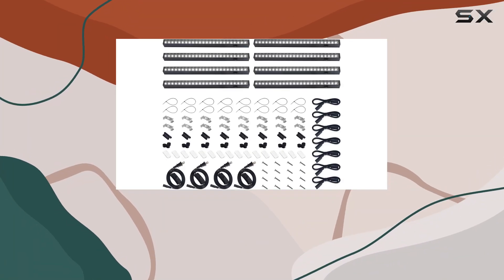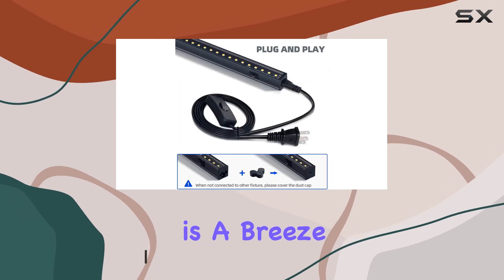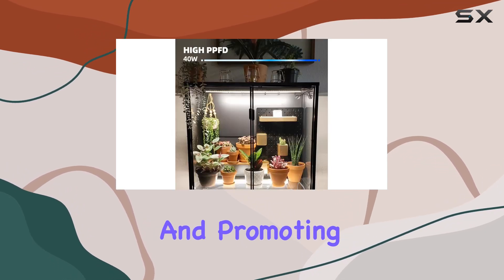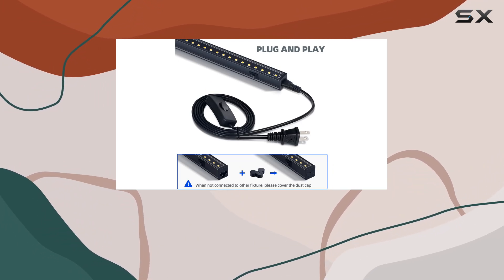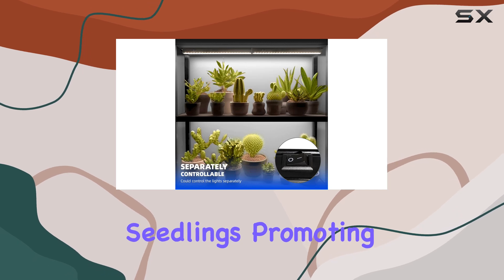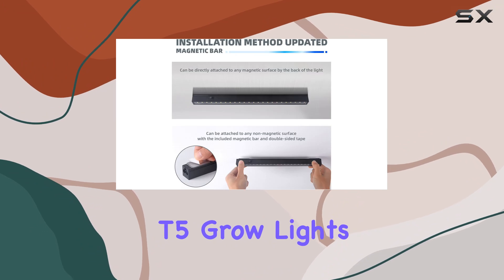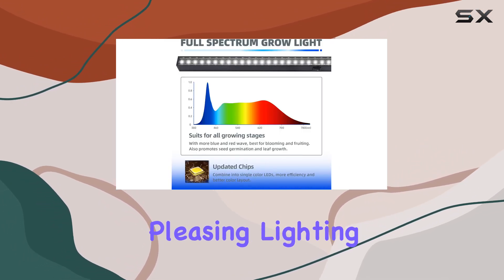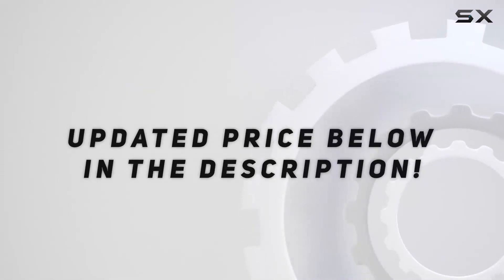Barrina Plant Grow Lights, 5000K Full Spectrum Daylight White, T5 LED Grow Light Strips, 1ft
0:00 Intro
0:06 Review

Things that we mentioned in this video:
Barrina Plant Grow Lights, : B0CHRMZC3F